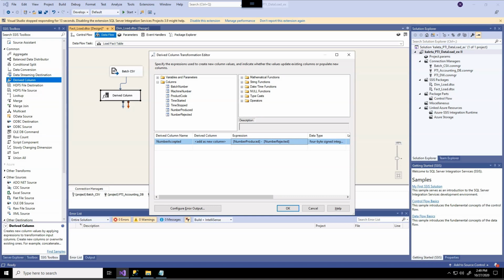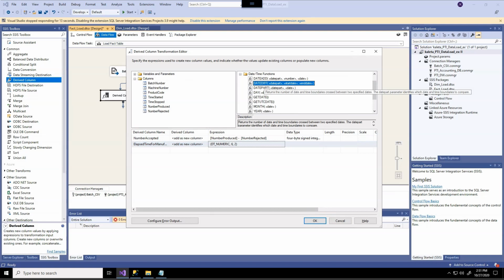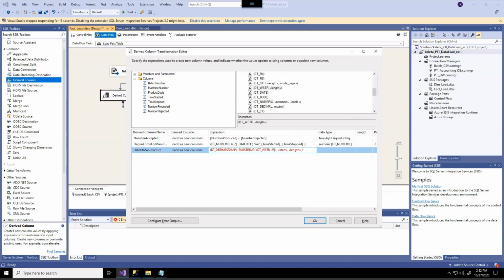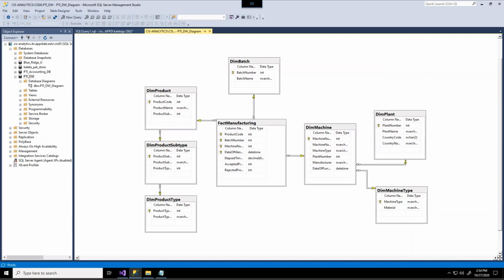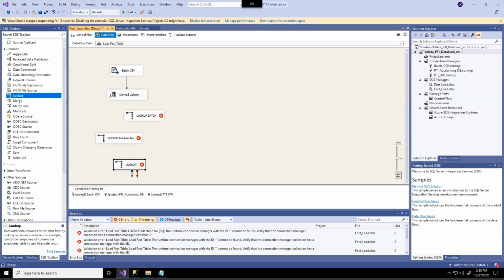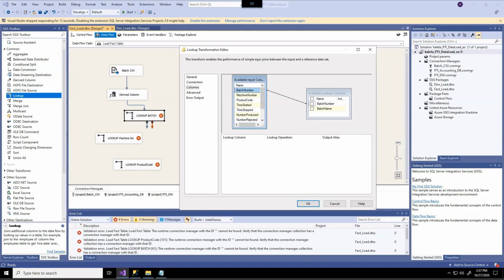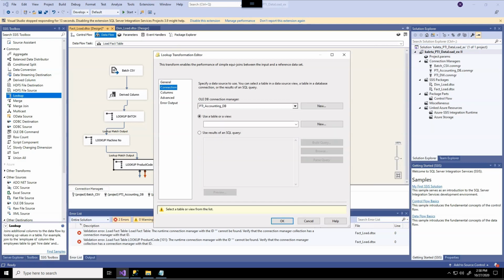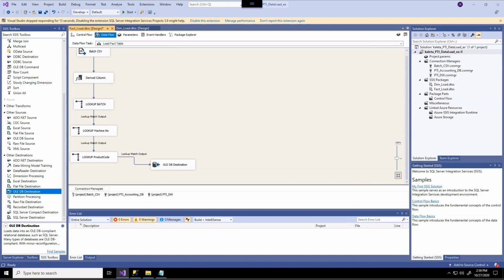CIS3060 FACT Load 02